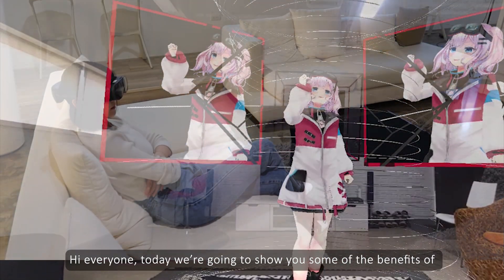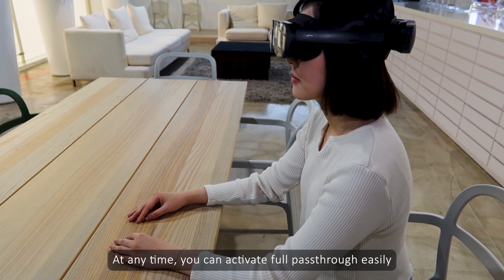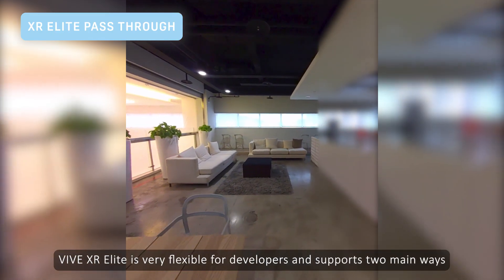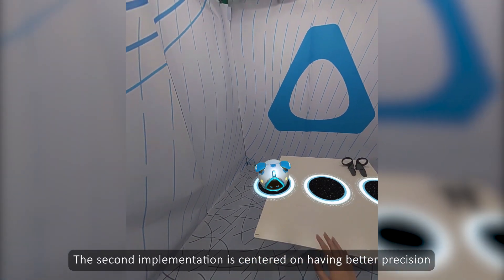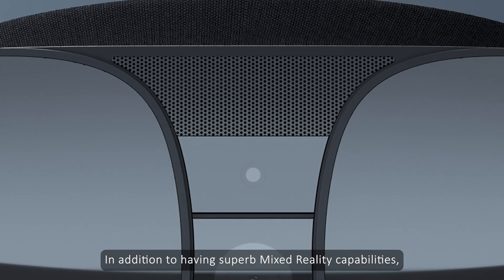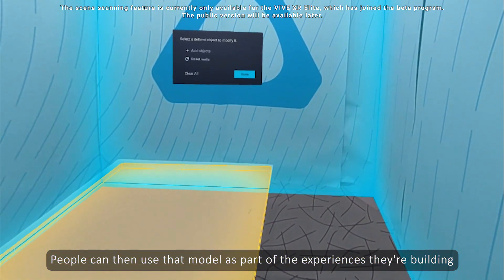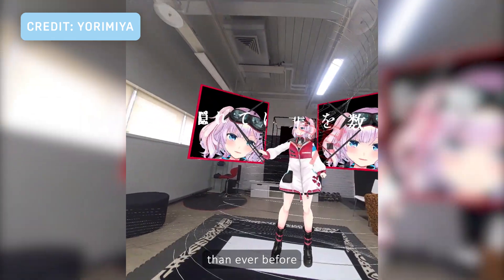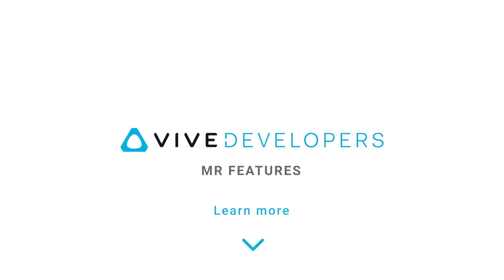Exploring the Benefits of MR with VIVE XR Elite’s Color Passthrough and Depth Sensor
The mixed reality passthrough feature of VIVE XR Elite, enabled by its full-color RGB camera and depth sensor, opens up endless possibilities for immersive experiences. Developers can implement mixed reality in different ways, and the depth sensor allows us to accurately achieve scene scanning. VTubers and content creators can now seamlessly mix virtual characters with the real world.